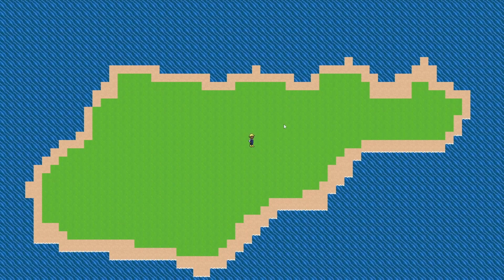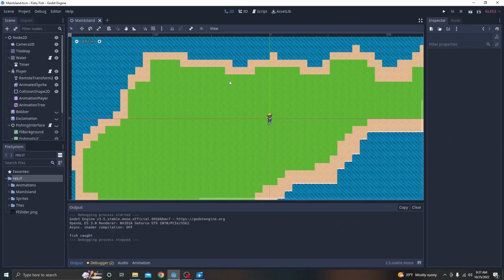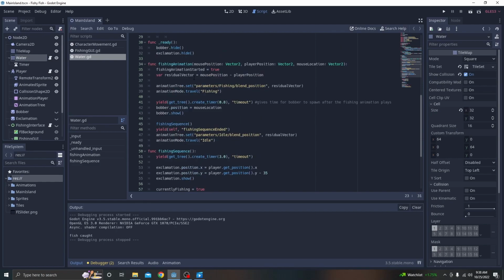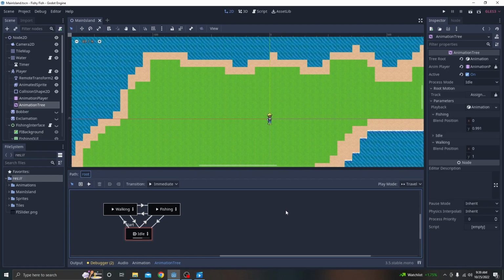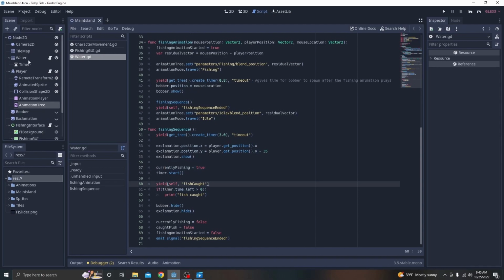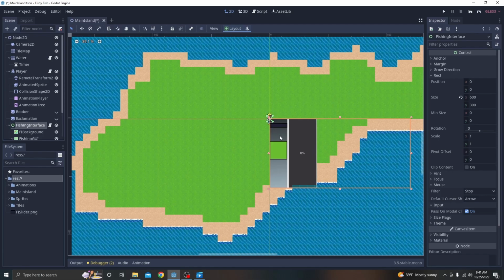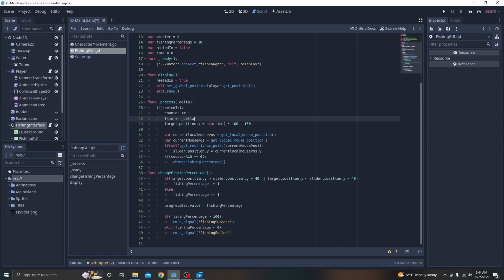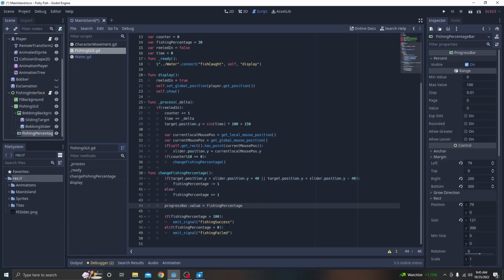WHO IS THIS GUY??? FishyFishDevlog#1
A brand new series to start off making my dream game!!!